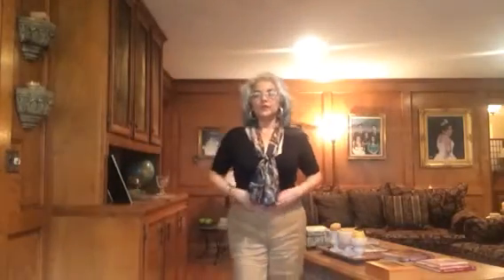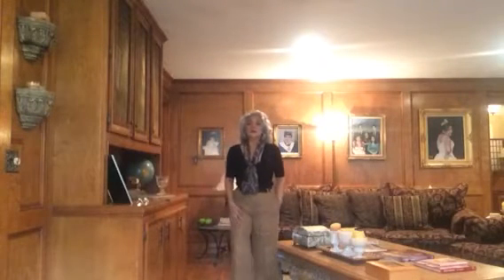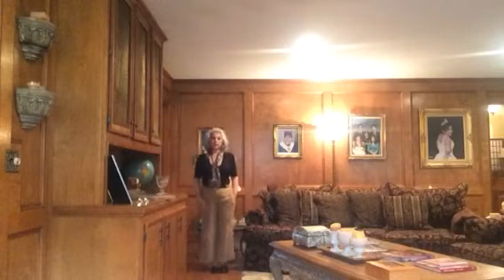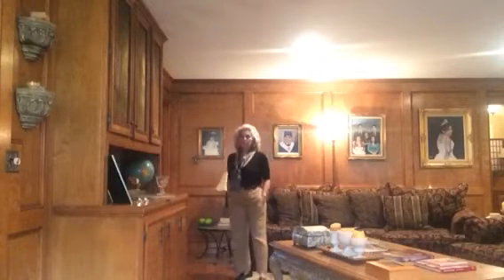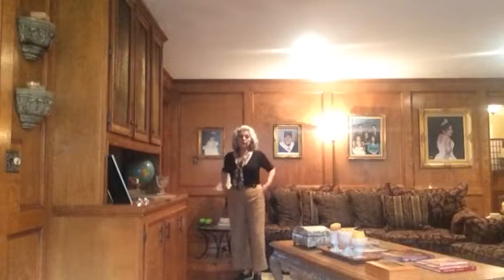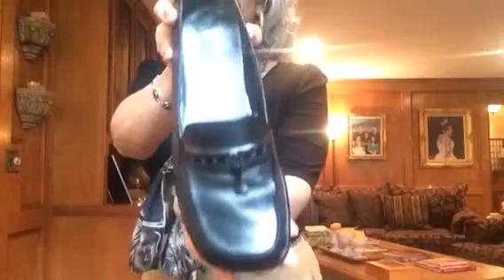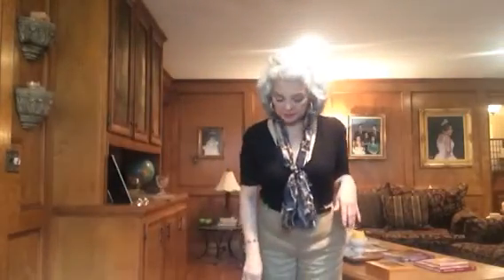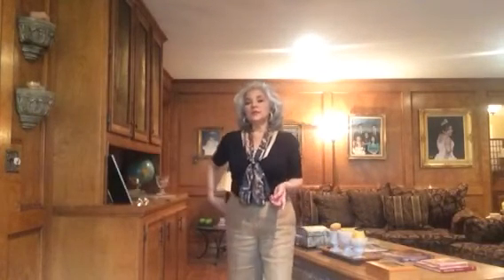Outfit of the Day - entirely THRIFTED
Ralph Lauren Linen slacks, Banana republic top, silk scarf, and NWOT Enzo Angolini loafers.